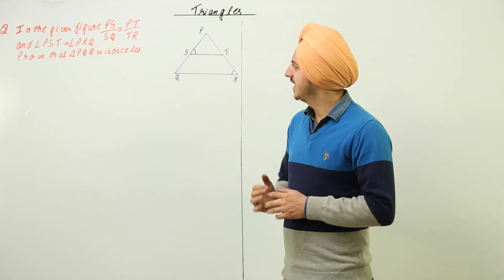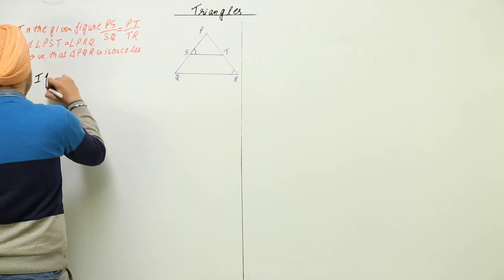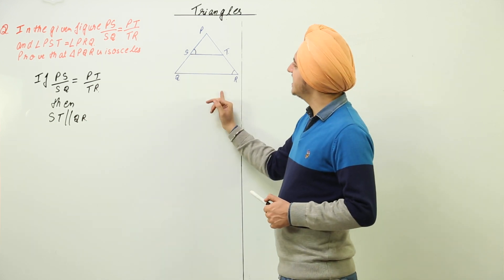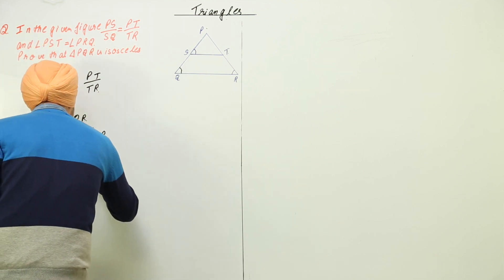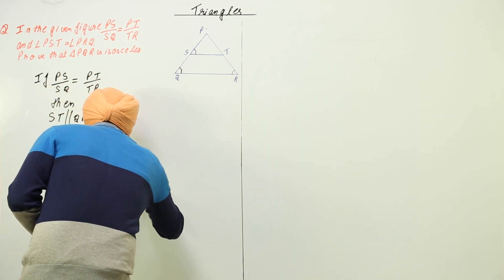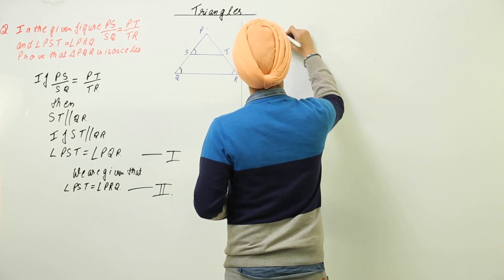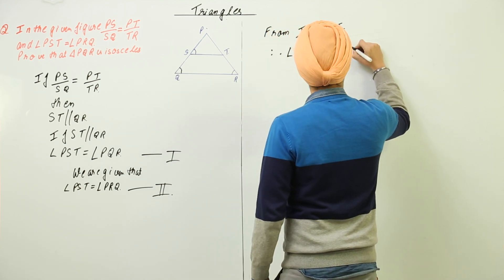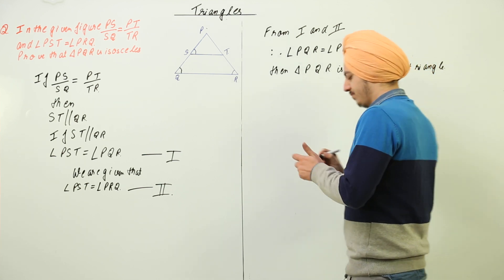Best free Topic l CBSE I CLASS 10th I MATHS I Chapter 6 I Triangles l L2